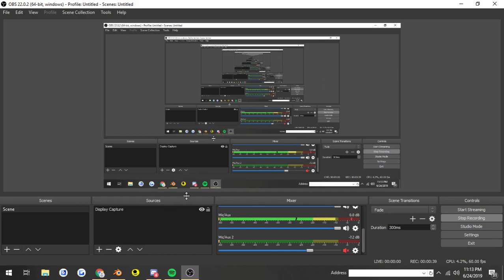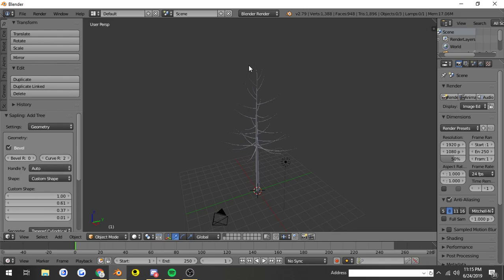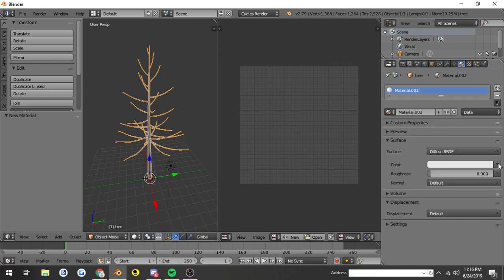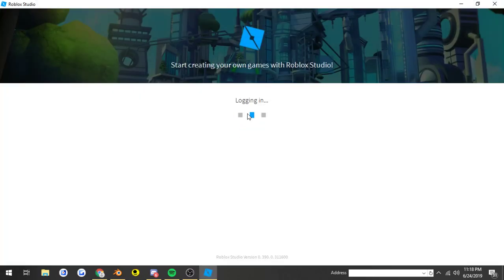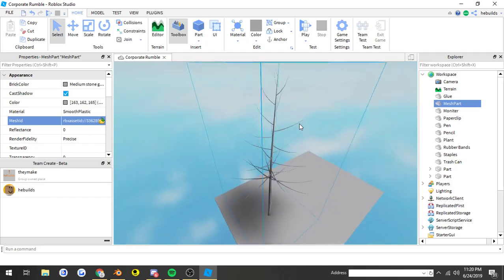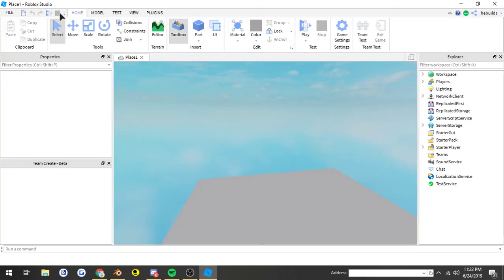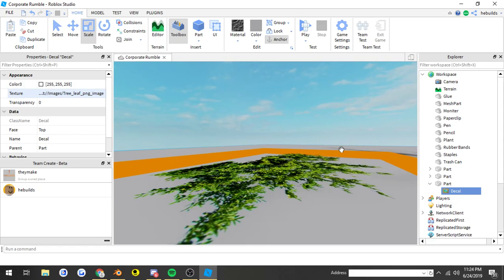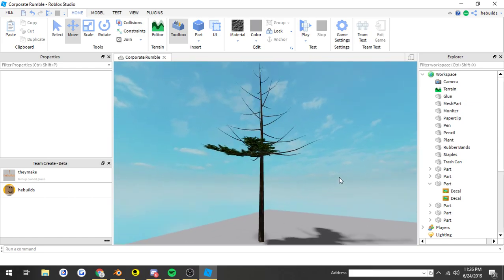How To Make A Realistic Roblox Tree || Via Blender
Hello! sorry for the really long wait.
I want to create a more rigid upload schedule so I wont keep you waiting for another tutorial. Got any ideas for the next tutorial?!
Leave it in the comments below!